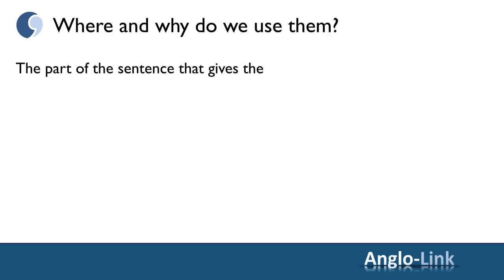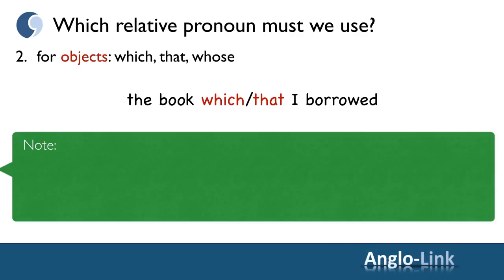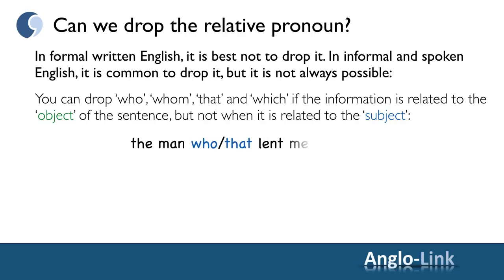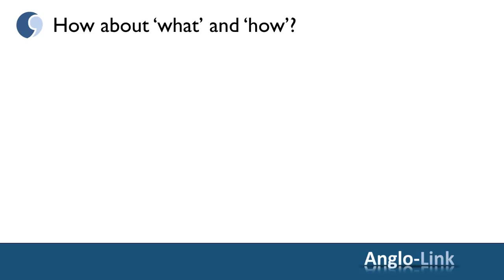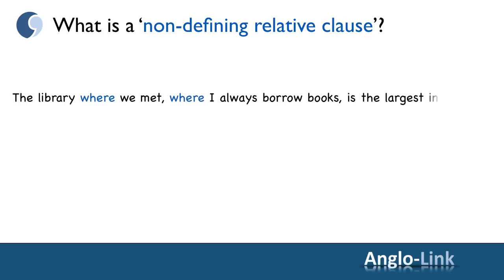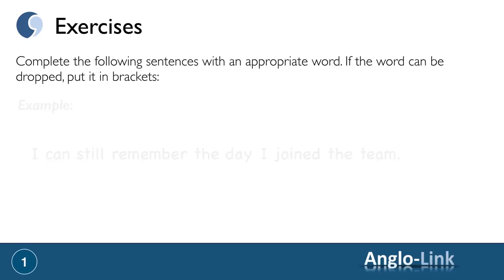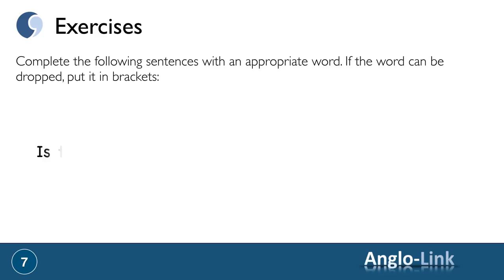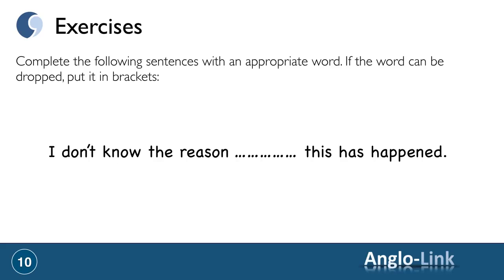Understanding relative pronouns 2